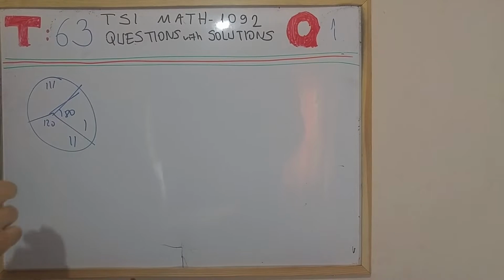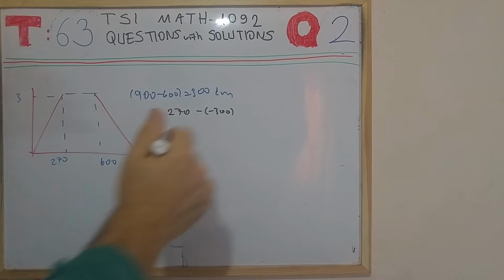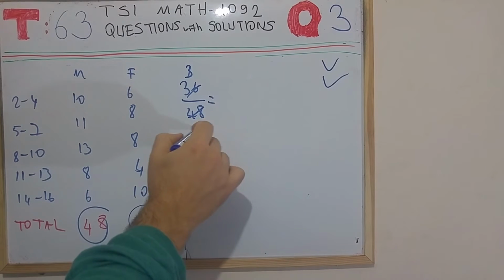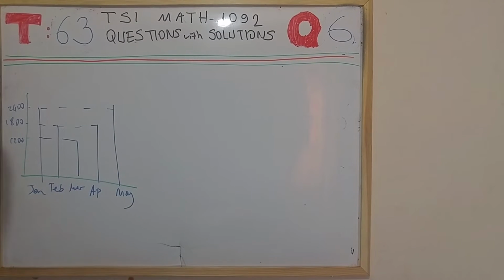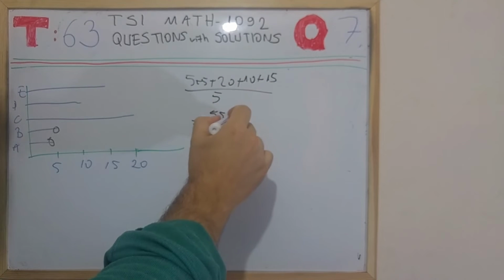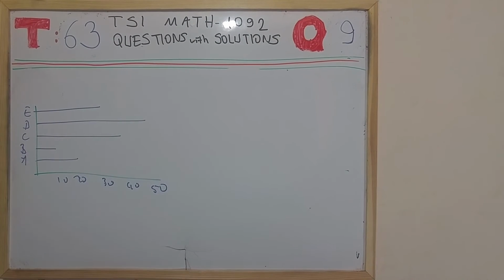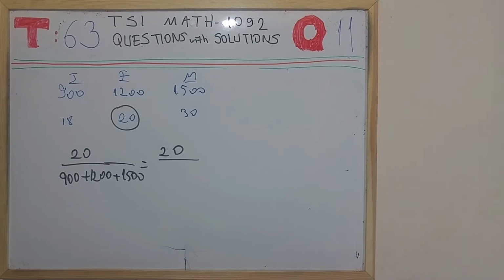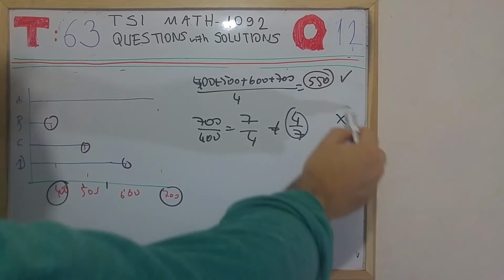TSI MATH-TEST 63-Data interpretation-2